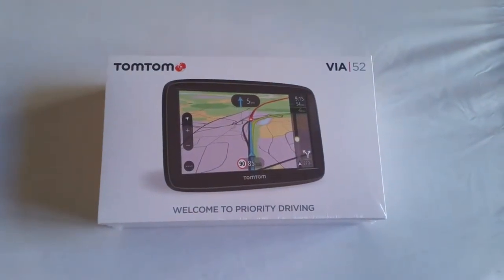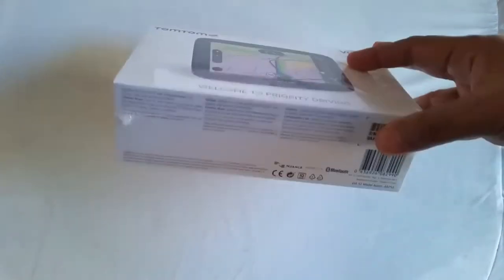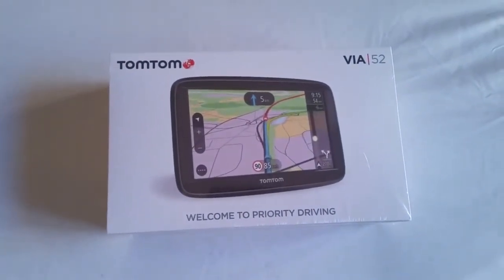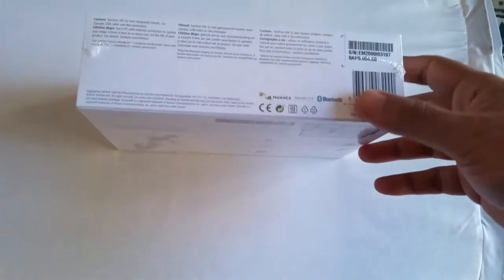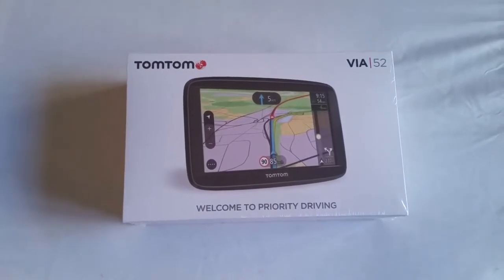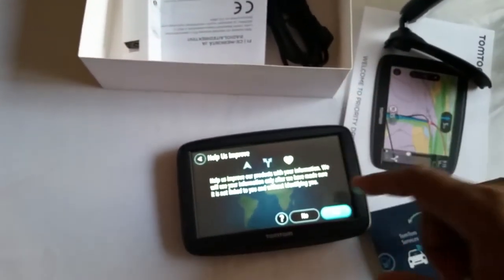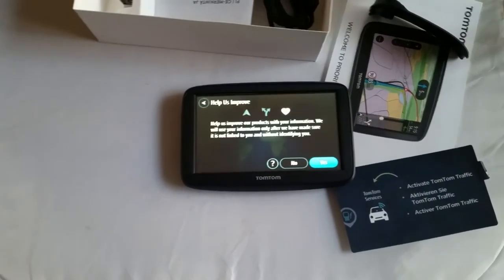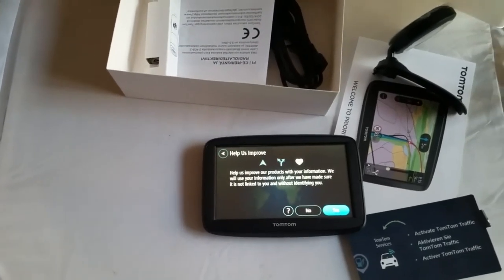tomtom via 52 unwrapping unboxing sat nav UK 2019